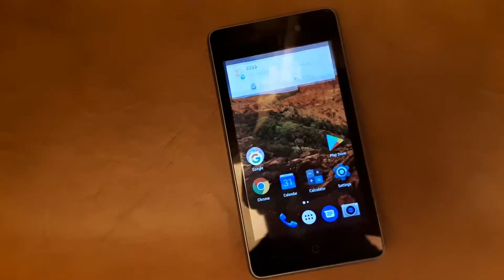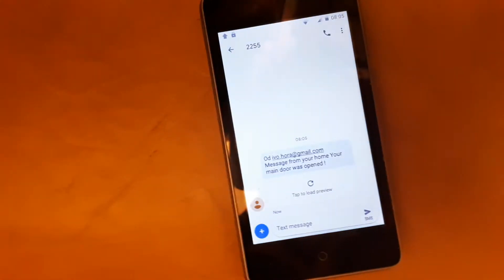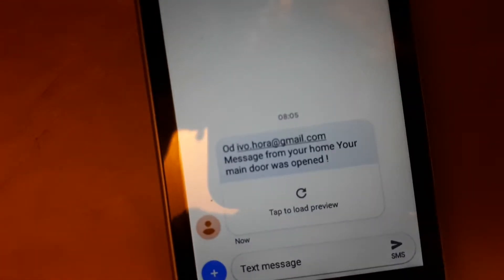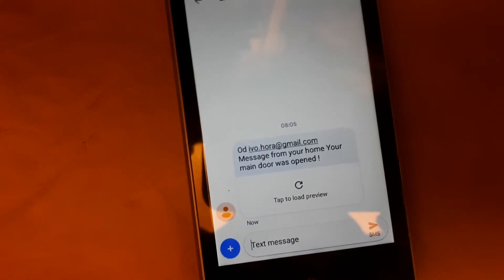Raspberry bluetooth and SMS door security home device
Bluetooth nest searching scanning for nearby LE blue tooth devices upon magnetic sensor trigger. After failing in search of a desired device, it makes you receive sms on you cell phone for free. This device was designed to work with cheap bluetooth LE dongle pair with your home keys.